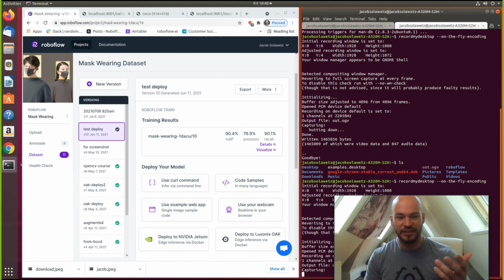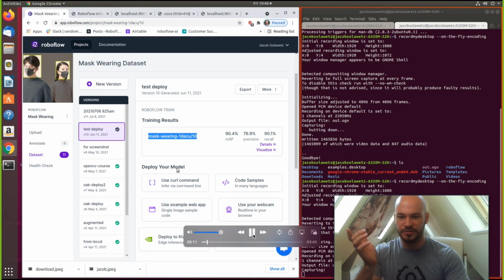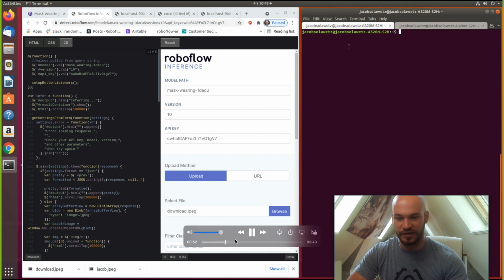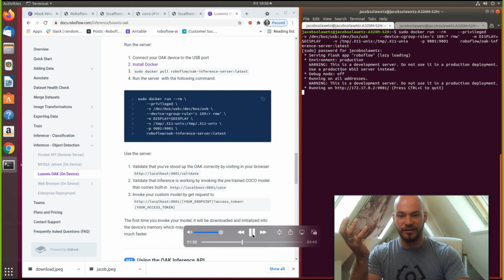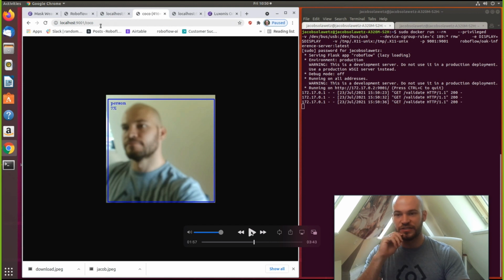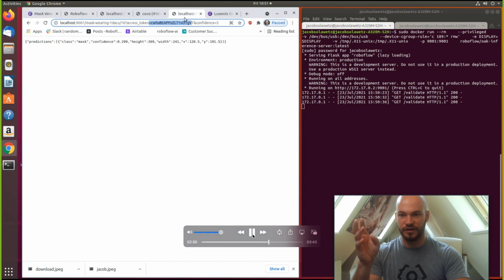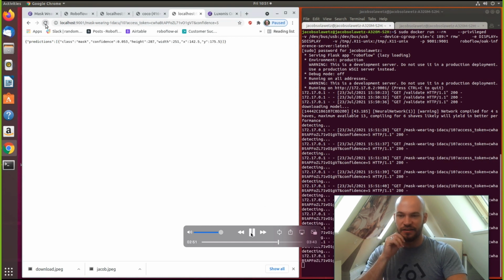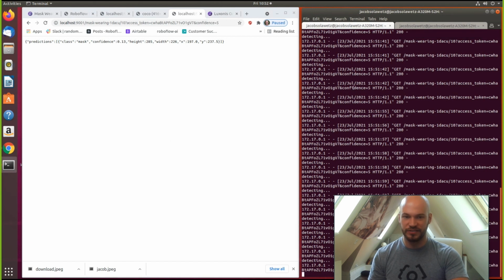How to Deploy a Custom Model to your OpenCV AI Kit (OAK) | OpenCV + Roboflow Course 6/6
We walk through how to deploy your custom computer vision model to the Luxonis OAK (OpenCV AI Kit). Once your model has finished training, here's the step-by-step instructions to follow to get it running live on your OAK!

This video is a part of a series of videos on creating and deploying to your OAK. Missed the prior video in this series on training? The first video in the series is